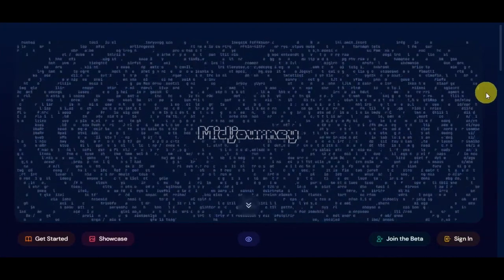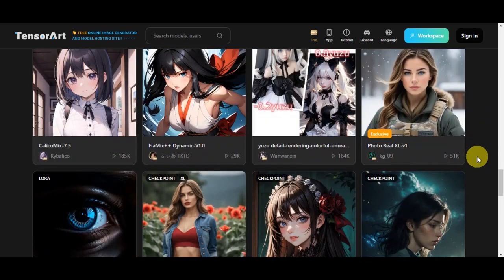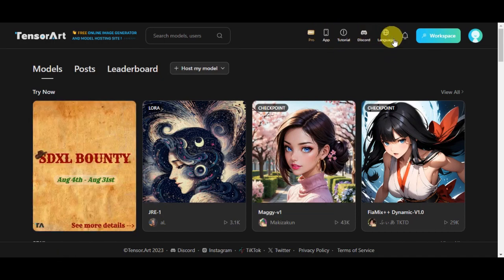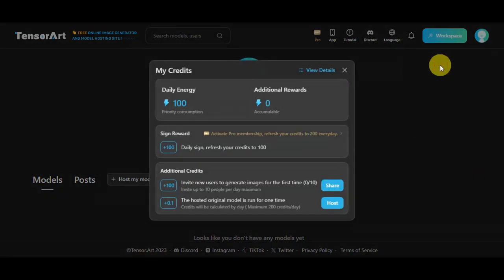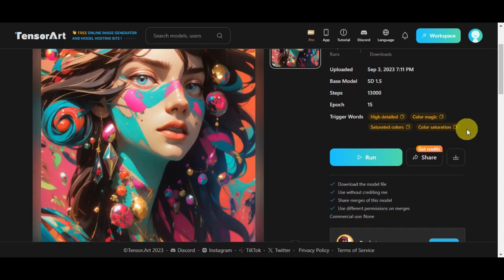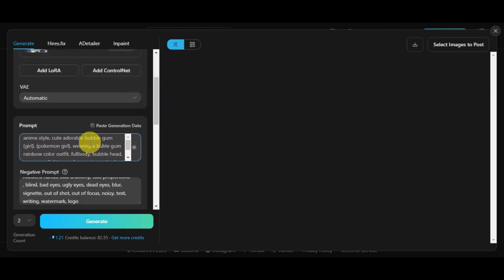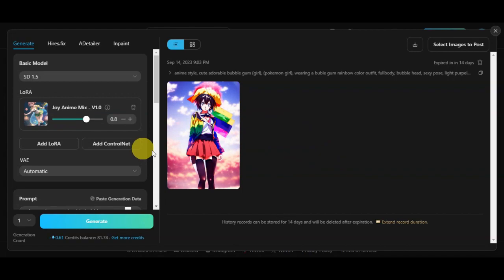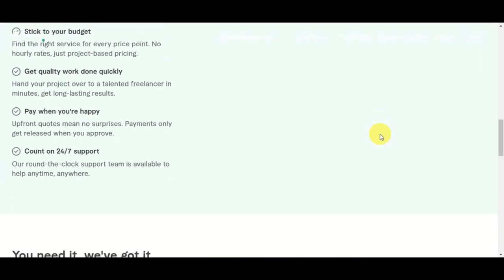FREE Midjourney Alternative (Tensor Art Tutorial)